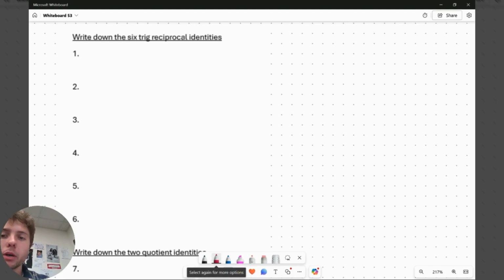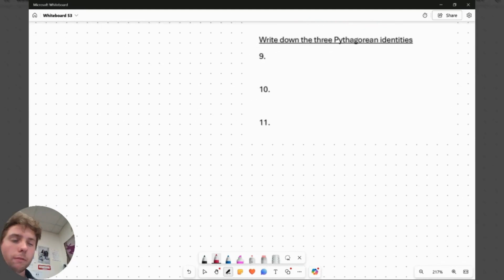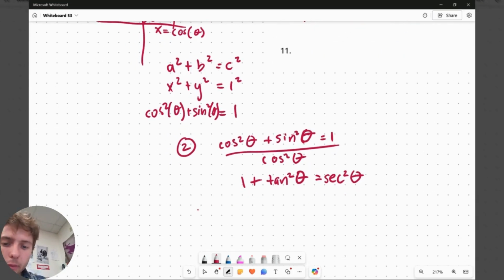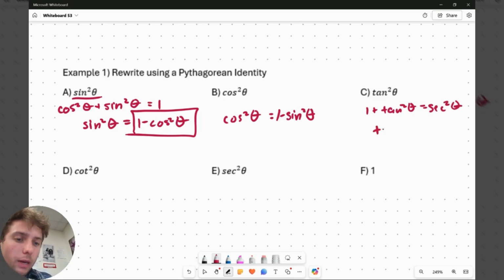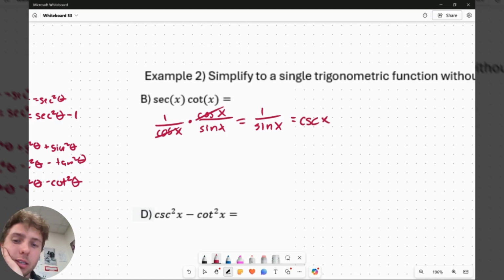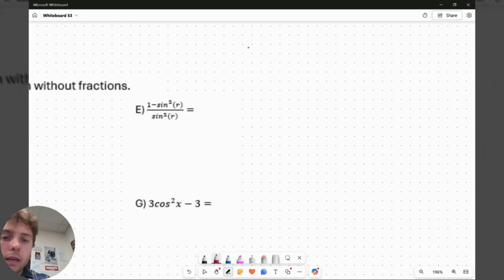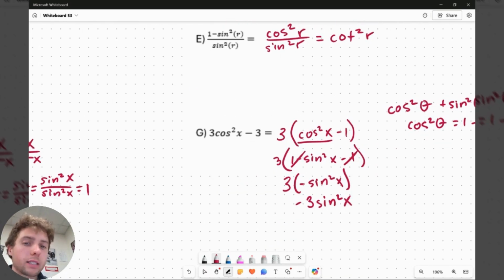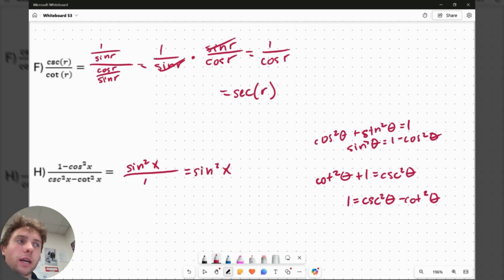3.13 - Pythagorean Identities and Writing Equivalent Trig Expressions